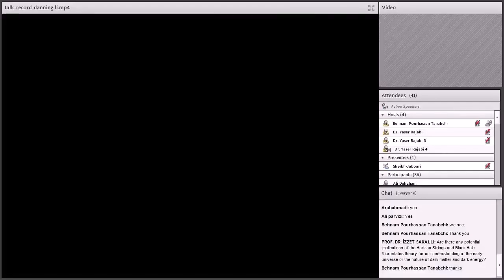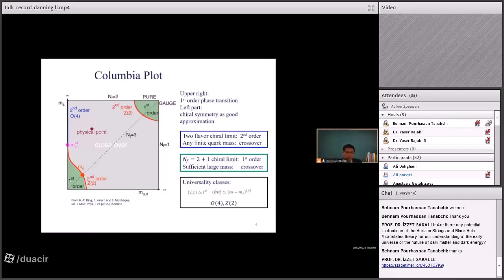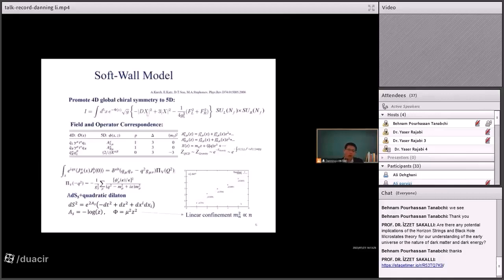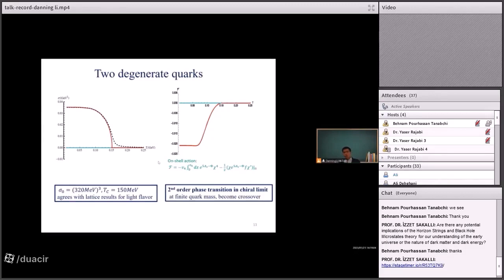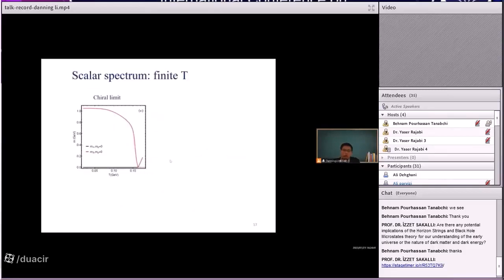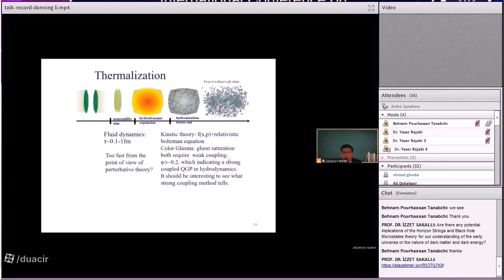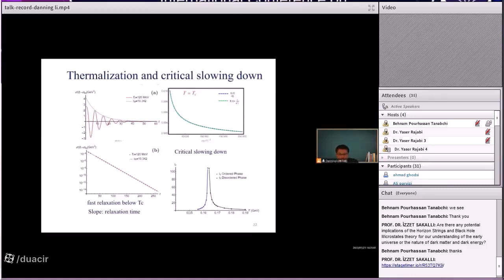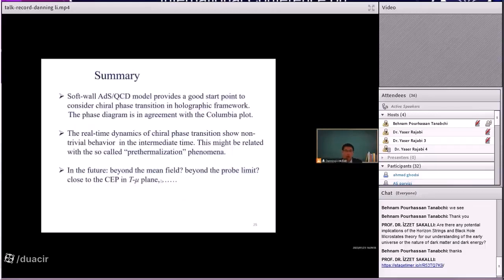Chiral phase transition, thermalization, and pre-thermalization in the soft-wall AdS/QCD-Danning Li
This talk was recorded at the 2nd International Conference on Holography and its Applications.

Abstract: We will discuss chiral phase transition in the soft-wall AdS/QCD model, by the
bottom-up approach. The phase structure in the mass plane is extracting by analyzing the
order parameter. It turns out to be consistent with the so called 'Columbia plot'. The inmedium
properties of pions, as the Goldstone bosons, are investigated, as well. Qualitatively,
the results are consistent with the finite temperature chiral perturbation theory. Finally, the
real-time dynamics of chiral phase transition is studied. Interestingly, for a large class of initial
states, the system would linger over a quasi-steady state for a certain period of time before
the thermalization. It is suggested that the interesting phenomenon, known as
pre-thermalization, has been observed in the framework of holographic models.